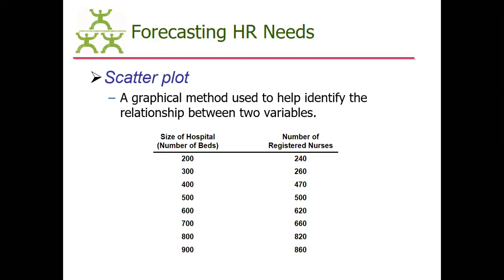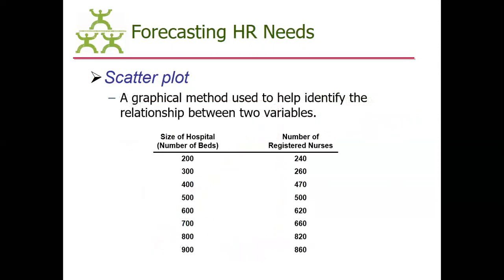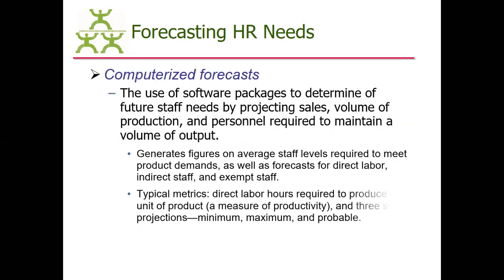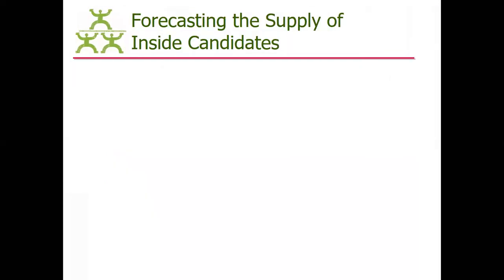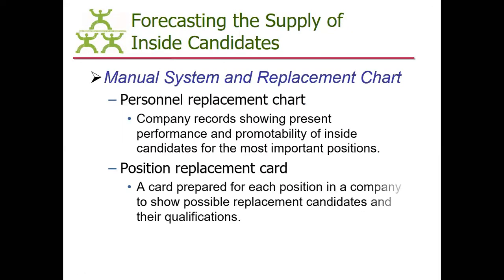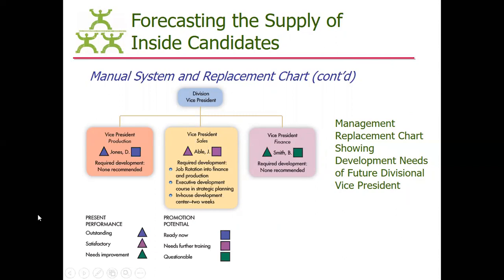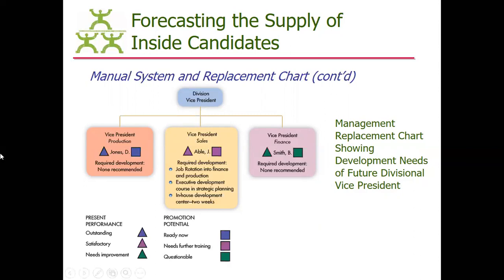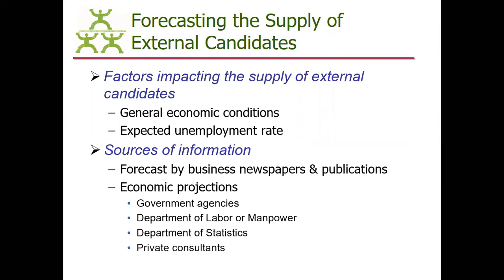HR Planning and Recruitment Instructor's Video Lecture Part 2